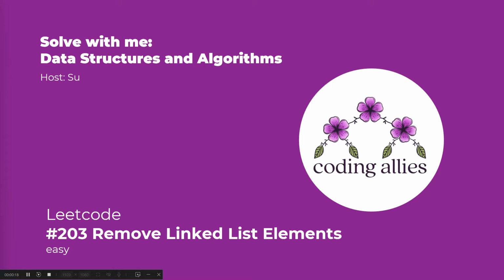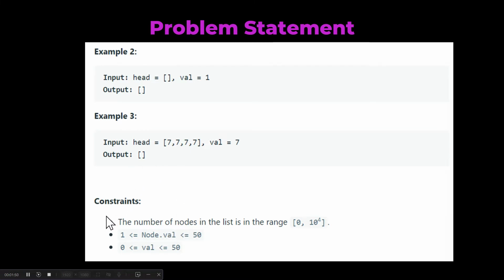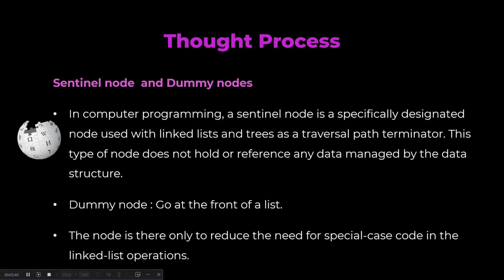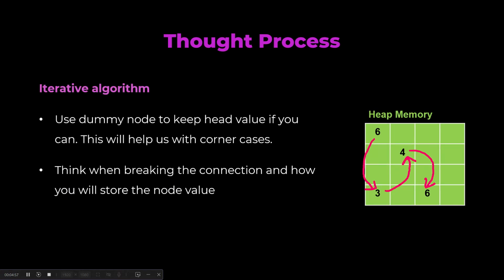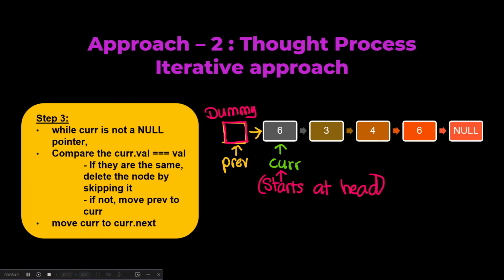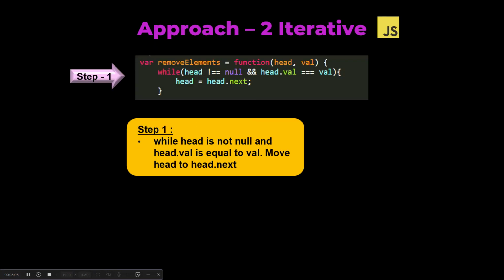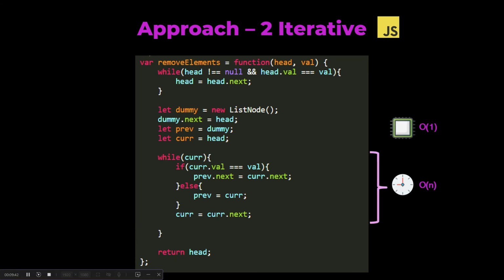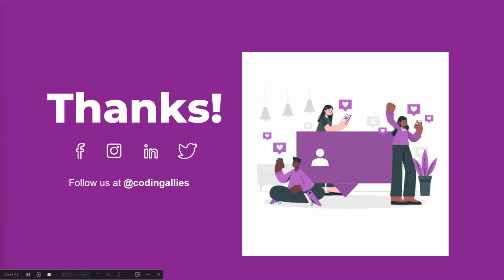Leetcode : 203. Remove Linked List Elements - Iterative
Leetcode : 203. Remove Linked List Elements

00:00 What is Coding Allies?
00:30 Agenda Overview
00:44 Read Problem Statement
02:21 Thought Process - Iterative approach
02:25 How Linked List is stored in heap memory
03:30 Sentinel node/ dummy node
05:30 Step by step : Iterative approach
08:11 JavaScript Code walkthrough
09:44 JavaScript - Time and Space Complexities
11:03 Java Methods - explanation
10:19 Java Code walkthrough
11:11 Summary
11:30 Thank you